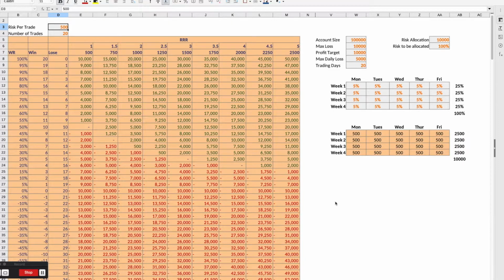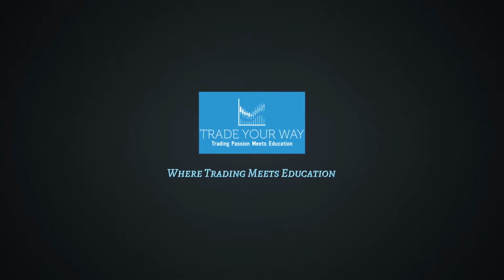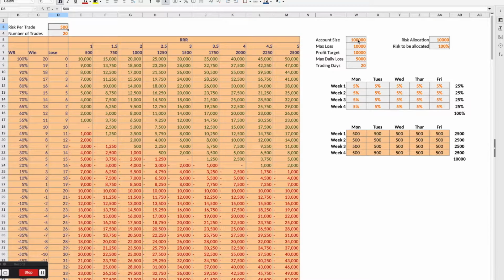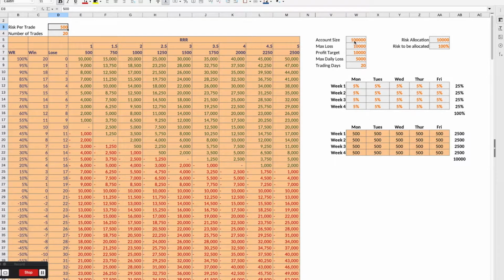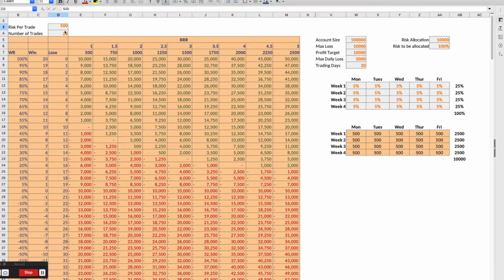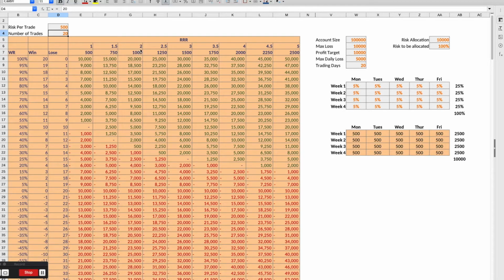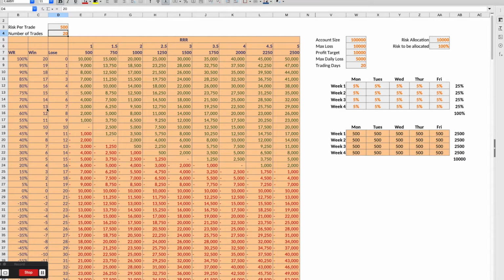FTMO Risk Management Tool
Request your FREE copy of this very powerful RISK MANAGEMENT TOOL